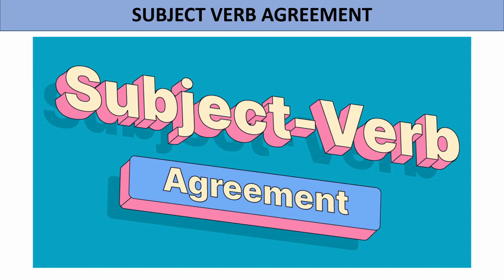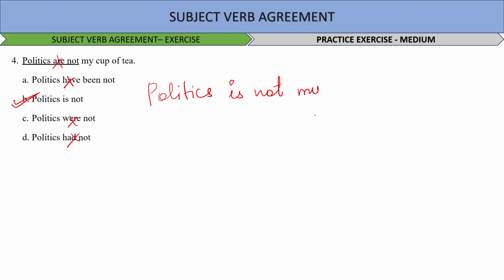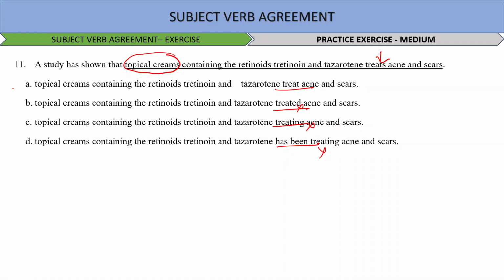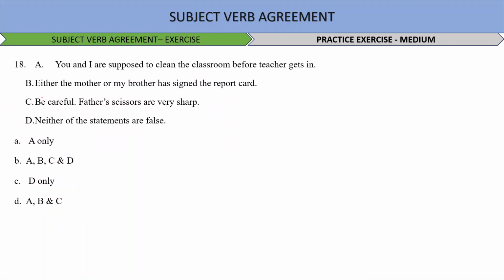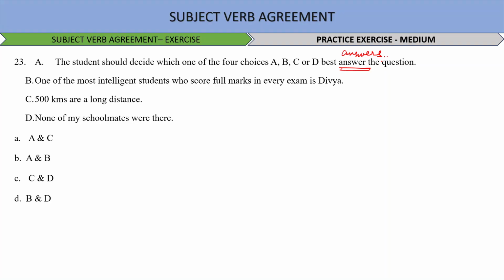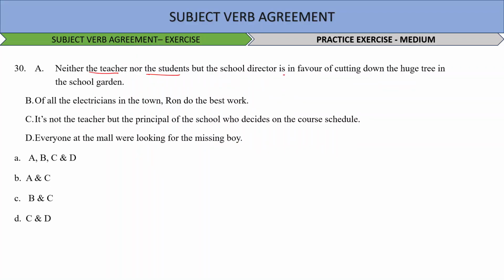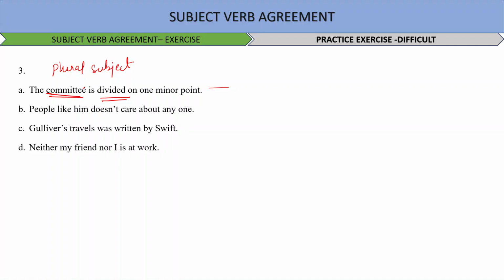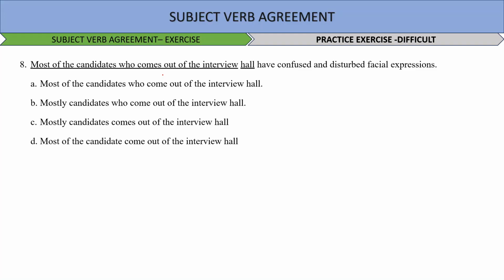SUBJECT VERB AGREEMENT MEDIUM LEVEL | DIFFICULT LEVEL | QUESTIONS | LEARN GRAMMAR EASILY